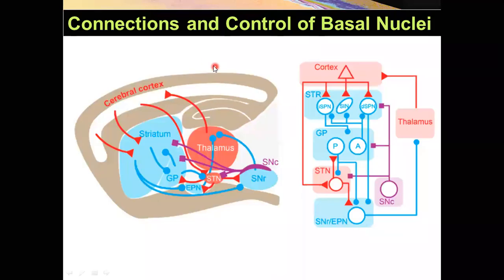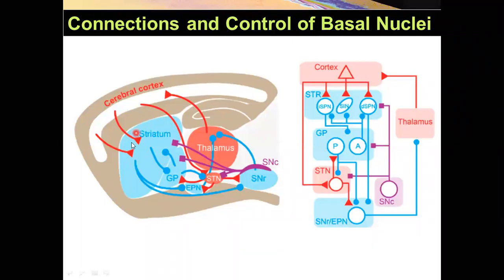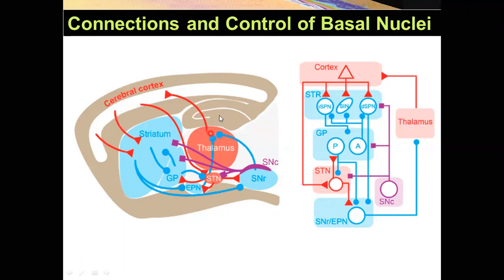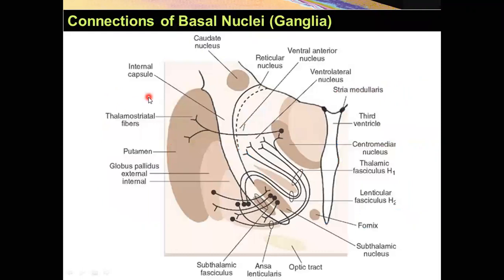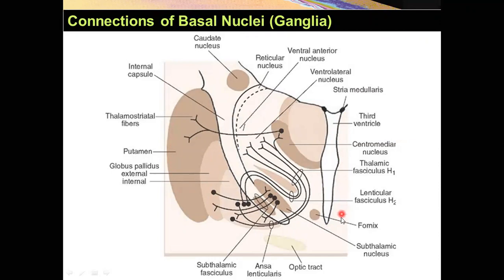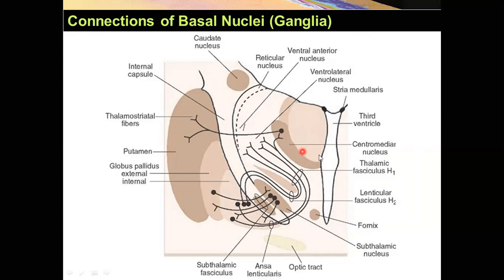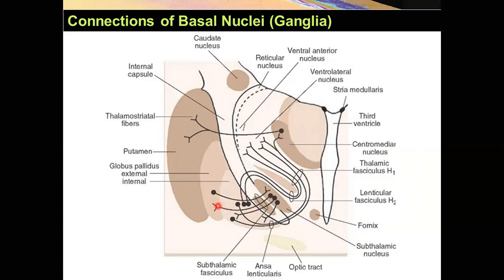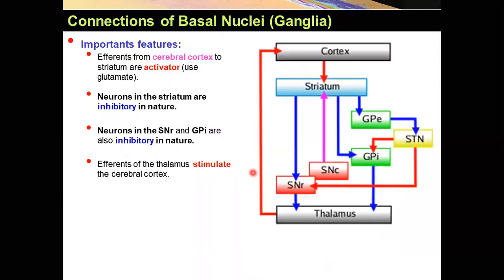Connections and Control of Basal Nuclei Yüksel AYDAR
Current video describes connections between cerebral cortex, striatum, putamen, globus pallidus, substantia nigra pars reticulata and substantia nigra pars compacta, and subthalamic nucleus. Moreover, the video explains how direct pathway activates cerebral cortex while indirect pathway inhibits cerebral cortex.